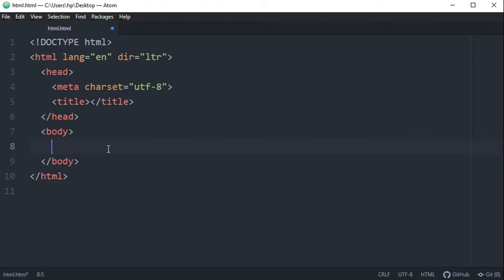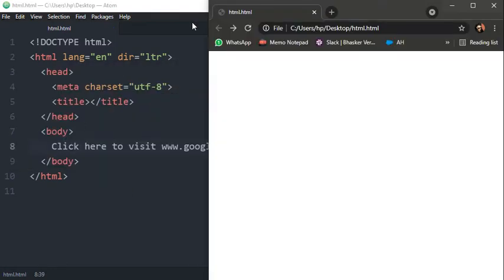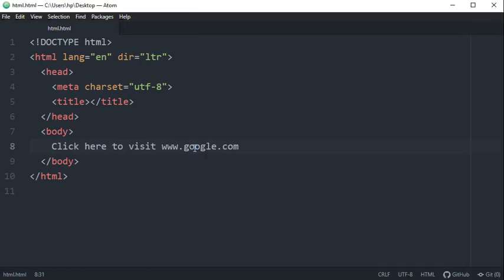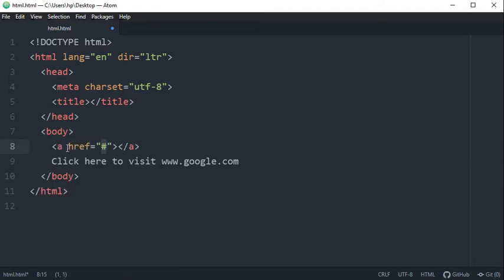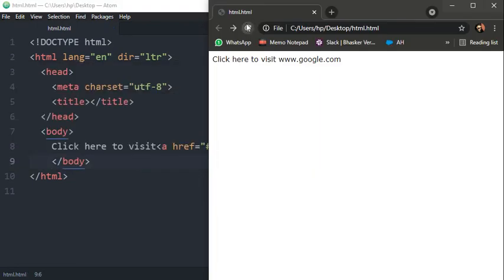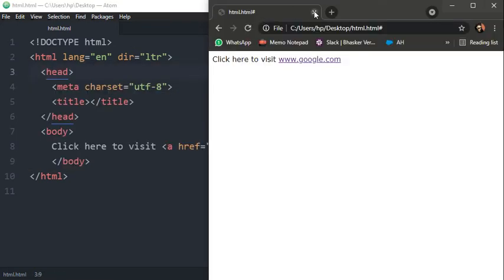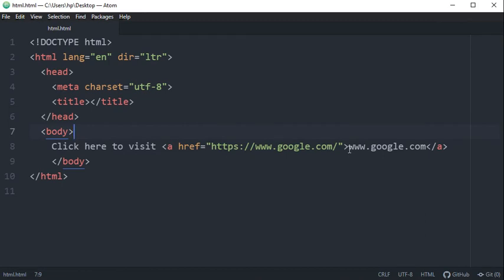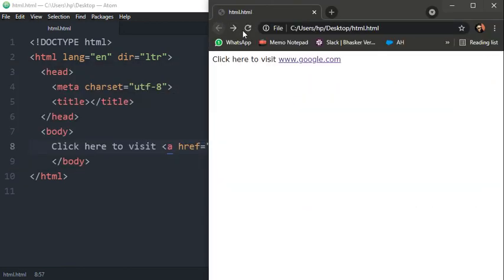HTML tutorial for beginners in English #14 | Anchor Tag , HTML Links - Hyperlinks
In this English HTML tutorial, you will get to know how to define Hyperlink (links to different webpage/website) in HTML document through Anchor Tag. This is the best HTML tutorial for beginners in English.